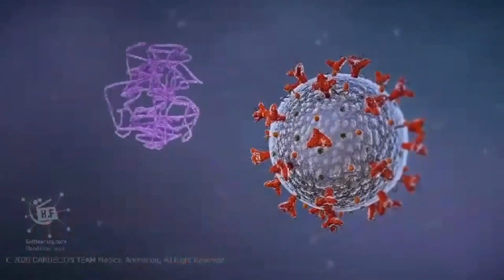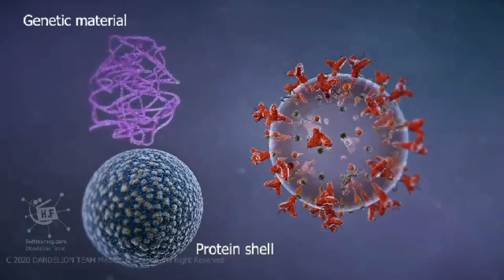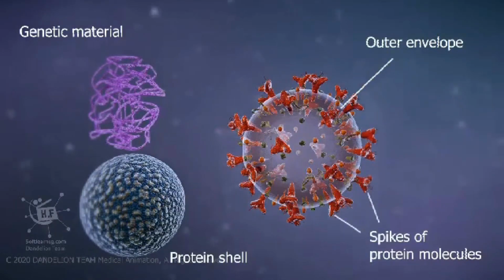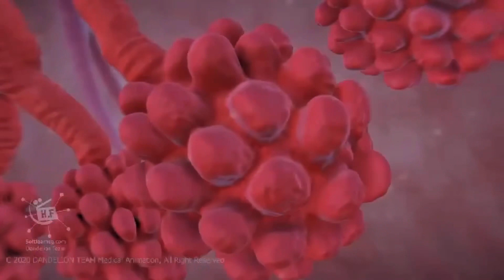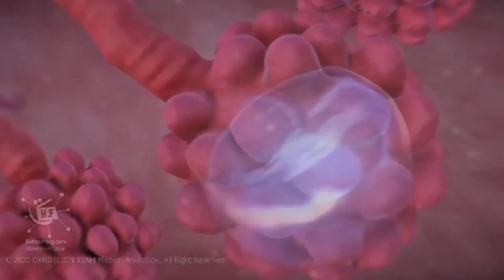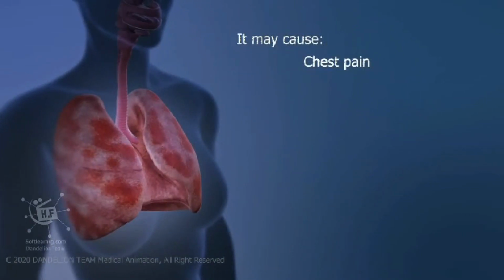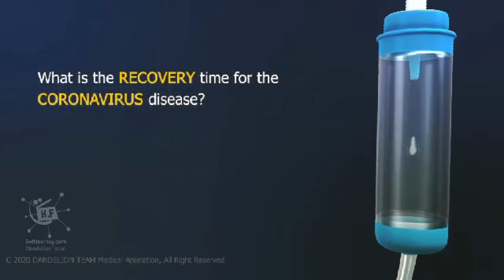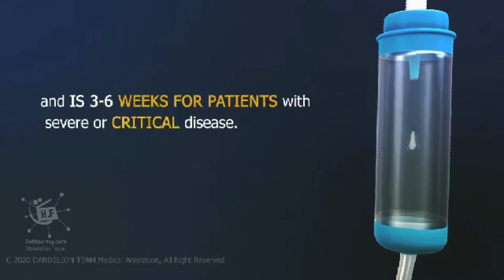"Corona Virus: Mga Kaalaman at Mga Paraan ng Pag-iingat | Medical and Health Tagalog"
"Sa video na ito, tatalakayin natin ang mga mahahalagang kaalaman tungkol sa Corona virus at mga paraan ng pag-iingat.

Makukuha mo rito ang mga detalyadong impormasyon tungkol sa virus, kung paano ito kumakalat, at ang mga sintomas na dapat mong bantayan.

 Ibibigay din natin ang mga praktikal na hakbang na maaari mong gawin upang maprotektahan ang iyong sarili at ang iyong pamilya.

Huwag palampasin ang pagkakataon na malaman ang mga importanteng impormasyon tungkol sa Corona virus.

Ito ay isang video na dapat mong panoorin upang maging handa at mapanatiling ligtas ang iyong sarili at ang mga mahal mo sa buhay.